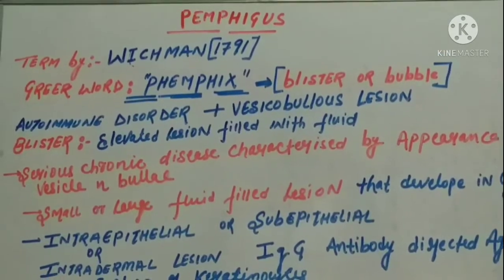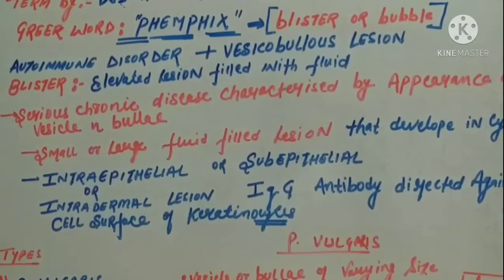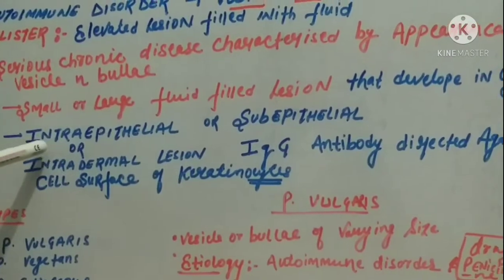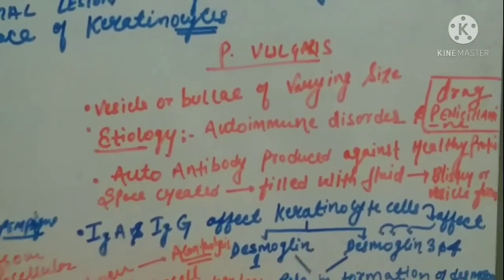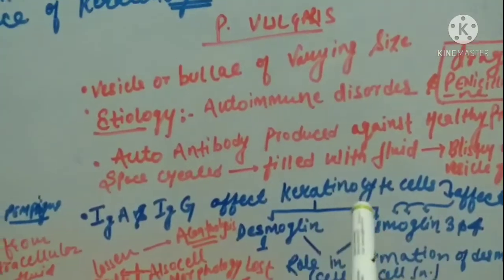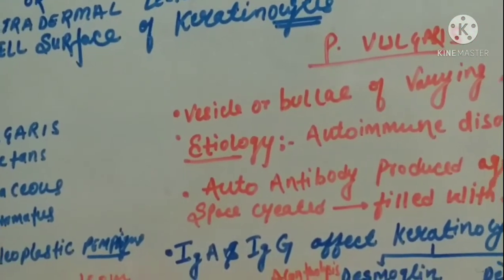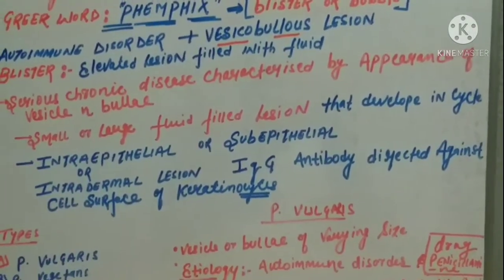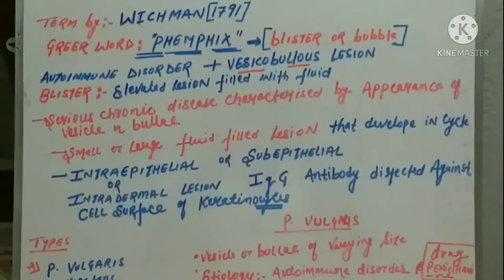pemphigus vulgarius introduction pathogenesis and clinical features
lesion of skin  pemphigus Pemphigus vulgaris is a rare autoimmune disease that causes painful blistering on the skin and mucous membranes. If you have an autoimmune disease, your immune system mistakenly attacks your healthy tissues.

Pemphigus vulgaris is the most common type of a group of autoimmune disorders called pemphigus. Each type of pemphigus is characterized by where the blisters form.

Pemphigus vulgaris affects the mucous membranes, which are found in areas including the:

mouth

throat

nose

eyes

genitals

lungs

This disease usually starts with blisters in the mouth and then on the skin. The blisters sometimes affect the membranes of the genitals.

Pemphigus vulgaris can be dangerous. Treatment is essential, and typically involves the use of corticosteroids to suppress the immune system. The condition can cause serious complications if it isn’t treated. Some of these complications can be fatal.

The death rate from this disease had averaged 75 percent before corticosteroids were introduced in the 1950s. This has improved dramatically with today’s treatments.

short note long notes
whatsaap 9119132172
instagram ocean of dentistry